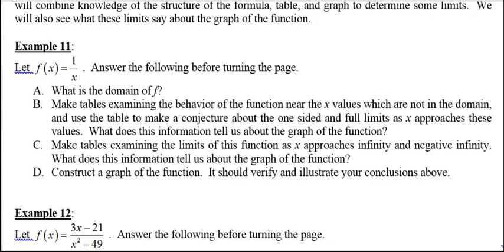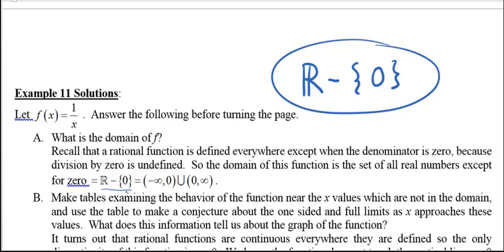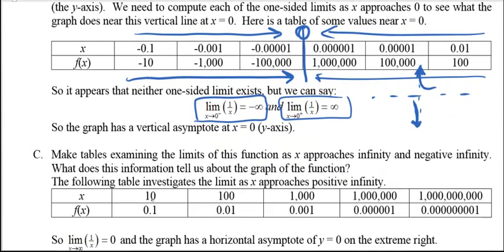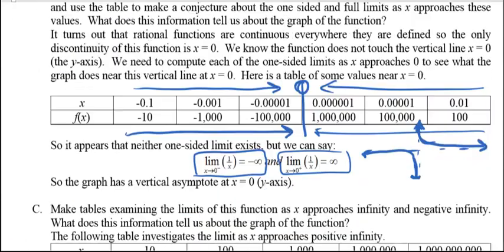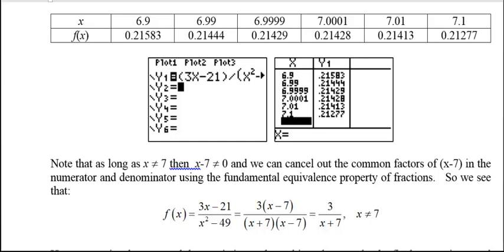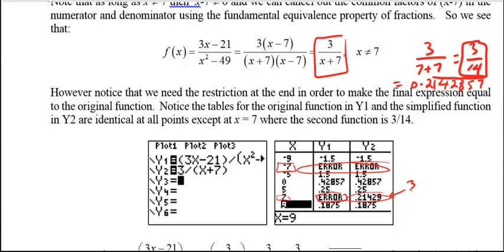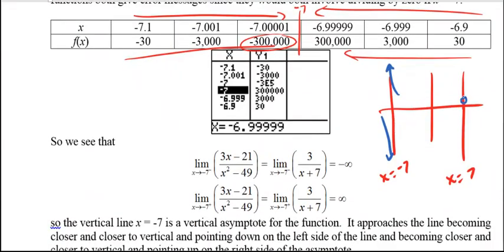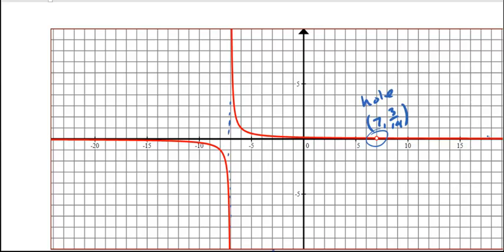Calculus 1.4 Informal Limits from a Formula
Invormal limits from a formula using a table and graph